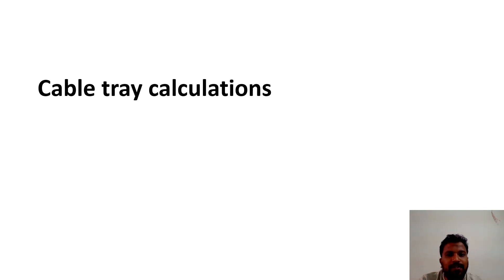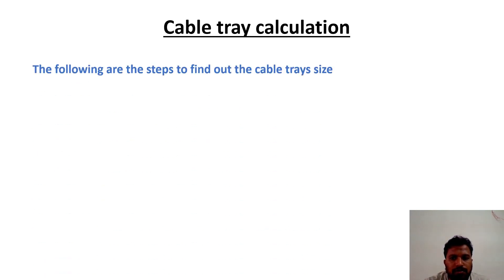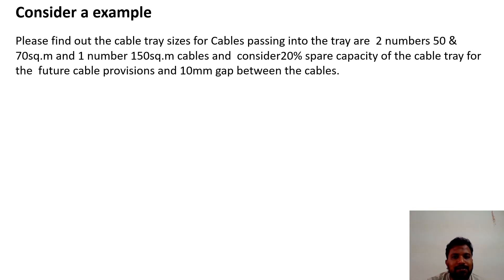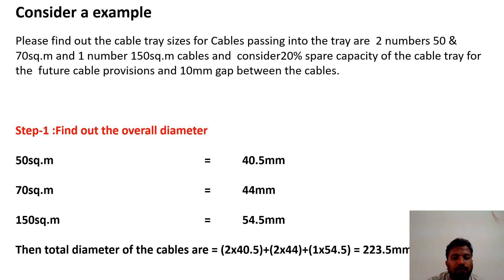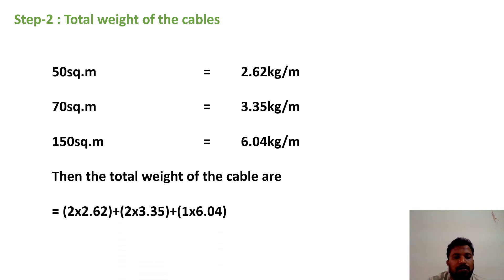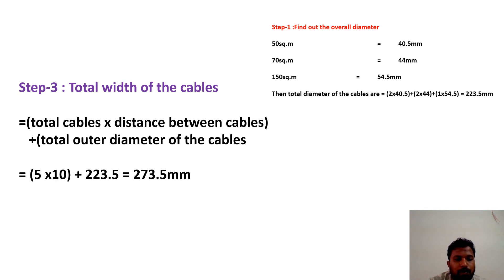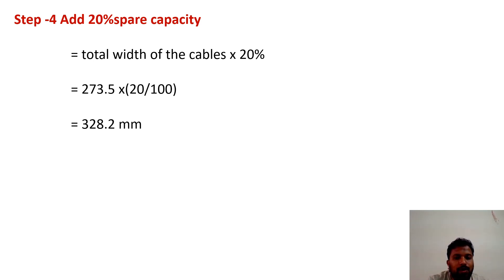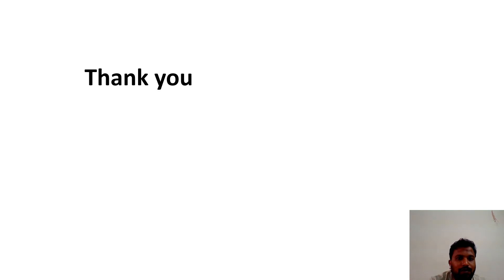Cable Tray Sizing calculation : The Ultimate Guide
Cable trays size calculations

A cable tray is a crucial component in electrical systems as it provides a safe and secure means for running electrical cables. Calculating the correct size of a cable tray is important for ensuring that it can support the weight of the cables and also accommodate the required number of cables.

 We need to select the correct size of the cable trays  in order to safety of the cables as well cost saving.

In this video you know step by step process of  cable tray  selection :

Brief knowledge of cable trays :

A cable tray is a metal structure used to support electrical cables in various electrical systems. It provides a safe and secure means of routing cables and eliminates the need for cables to be suspended from the ceiling or walls. Cable trays are widely used in commercial, industrial, and residential buildings. In this article, we will discuss the basics of cable trays, their types, and their benefits.

Basics of Cable Trays
Cable trays come in a variety of materials such as aluminum, steel, and fiberglass. They are available in different shapes and sizes and can be customized to fit specific installation requirements. Cable trays are typically installed above ground level and can be suspended from the ceiling or mounted on the walls.

Types of Cable Trays
There are several types of cable trays, each with its own unique design and characteristics. Some of the most common types of cable trays include:

Ladder Cable Tray: This is the most common type of cable tray and is widely used in commercial and industrial buildings. Ladder cable trays have a rung-like design and provide a sturdy and stable support for cables.
Trough Cable Tray: Trough cable trays have a U-shaped design and are typically used for heavy cable loads. They provide a large surface area for supporting cables and are commonly used in industrial settings.
Channel Cable Tray: Channel cable trays have a C-shaped design and are used for lighter cable loads. They are typically used in commercial and residential buildings and are easy to install.

Benefits of Cable Trays

Improved Cable Management: Cable trays provide a systematic and organized means of routing cables, which makes cable management easier and more efficient.

Increased Safety: Cable trays eliminate the need for cables to be suspended from the ceiling or walls, which reduces the risk of cables becoming dislodged or damaged.

Cost-Effective: Cable trays are cost-effective compared to other cable management solutions as they are easy to install and maintain.

Durability: Cable trays are made of durable materials and are designed to withstand harsh environments, which makes them a long-lasting solution for cable management.
In conclusion, cable trays are an essential component in electrical systems and provide a safe and efficient means of routing cables. They come in a variety of materials and designs and offer several benefits, including improved cable management, increased safety, cost-effectiveness, and durability. If you are planning to install a cable tray system, it is important to consider your specific requirements and choose a type of cable tray that best fits your needs.